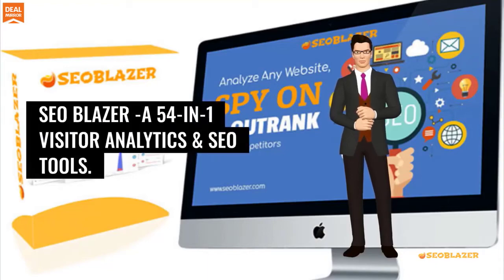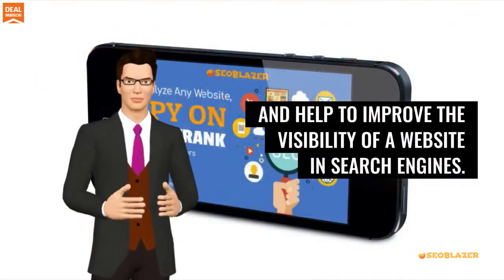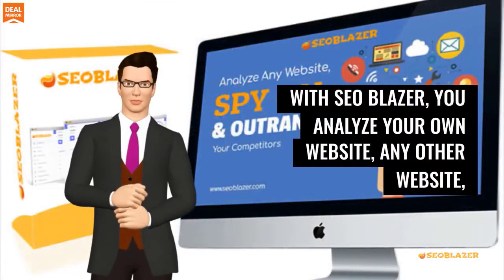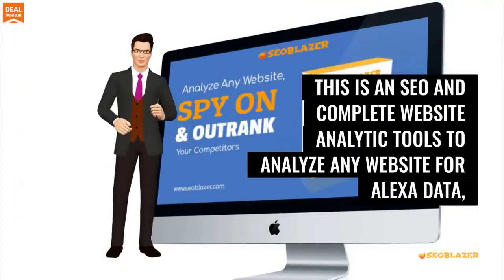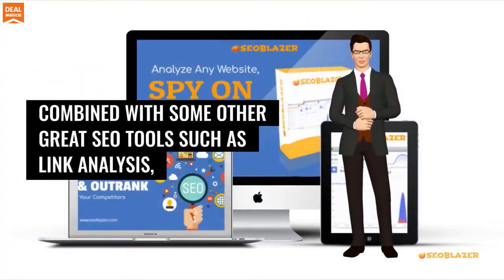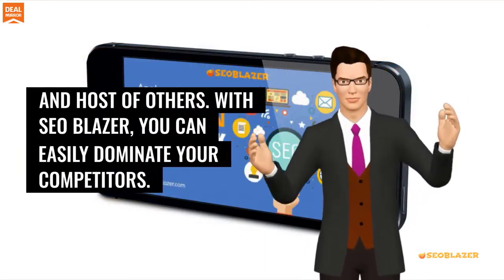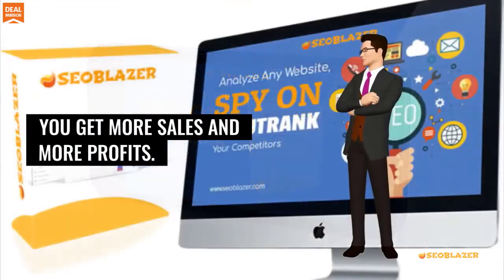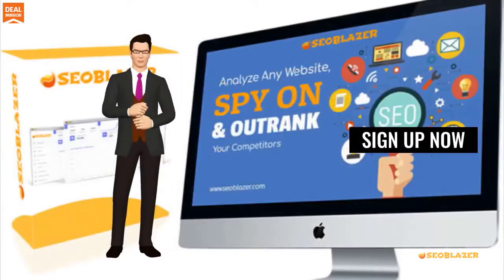SEOBLAZER SEO Tools Intro- DealMirror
Kindly join us on different social media platforms for quick updates and support.